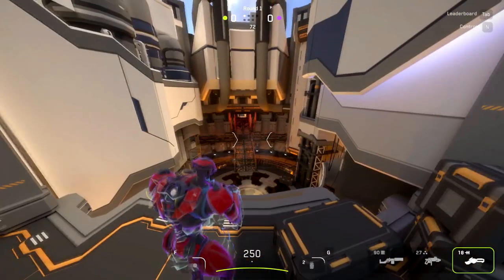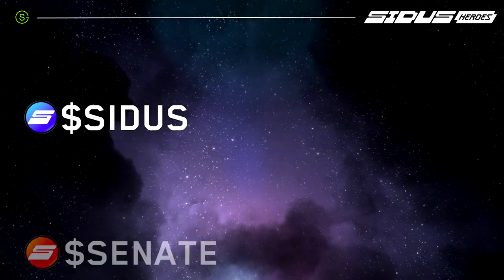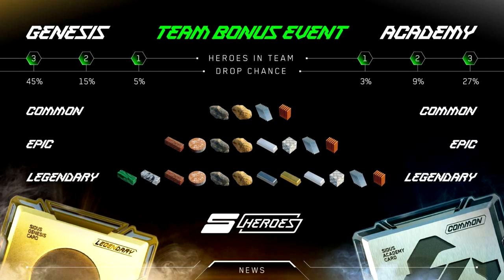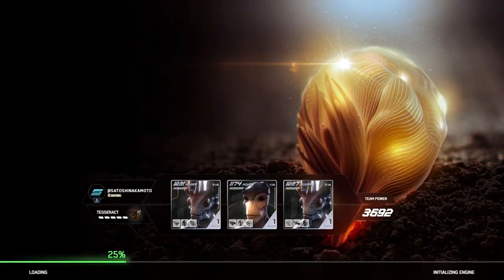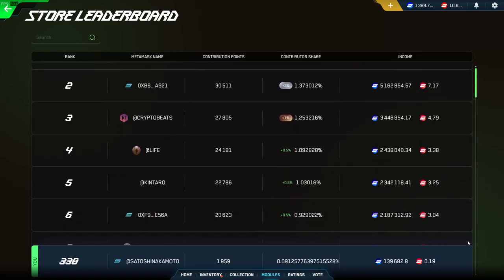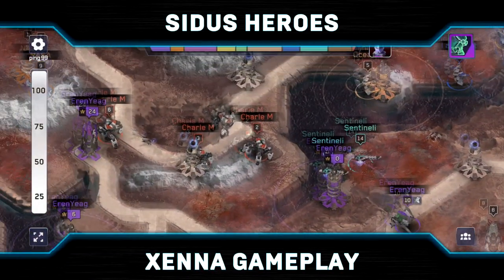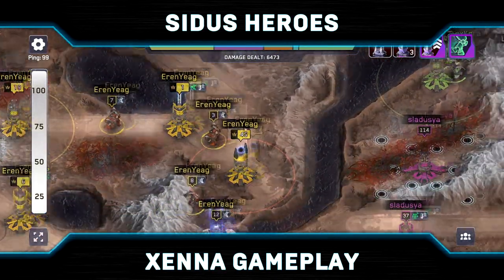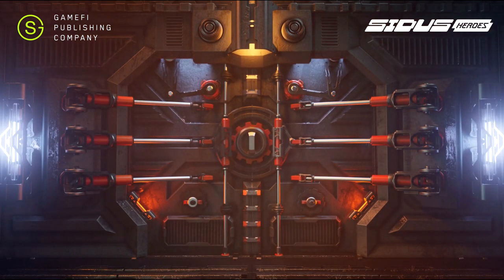SIDUS HEROES METAVERSE: Games, Economics, Earnings | How to start playing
SIDUS HEROES is an immersive, space-based metaverse built on blockchain. Each game here is a separate planet or station. And you, as a resident of this metaverse, will have to find your place in this vast world. You can become a great warrior on the planet Tembazar or a successful landowner on Xenna. Maybe you have a talent for trading with a chance to become the richest person in the galaxy’s Central Station? In SIDUS HEROES, you can be whoever you want to be.

00:00-00:18 Intro
00:19-01:18 Metaverse Overview
01:19-03:57 Nidum Arena Battler
03:58-05:17 Xenna Real-Time Strategy
05:18-05:55 Tembazar Shooter
05:56-06:08 Outro